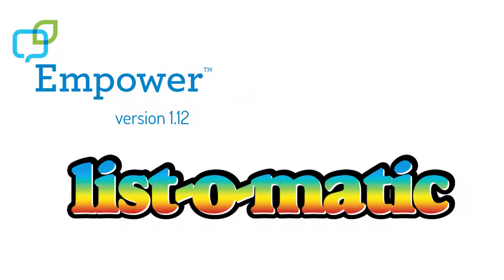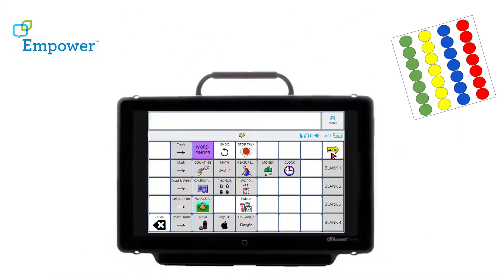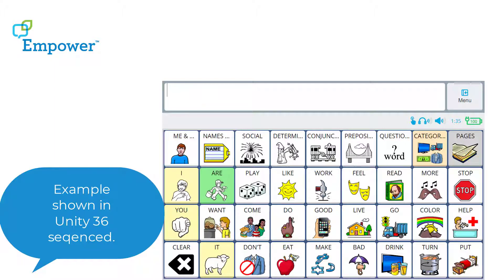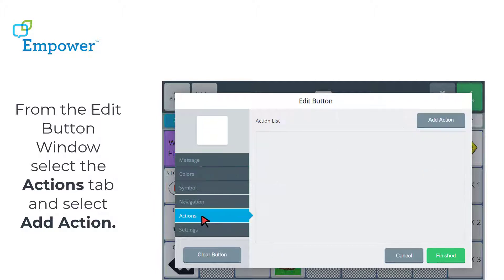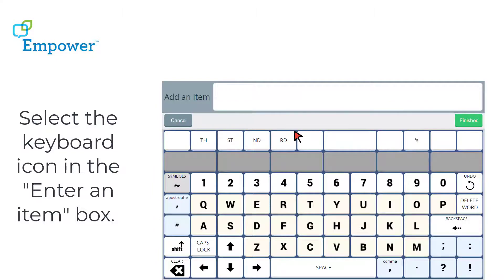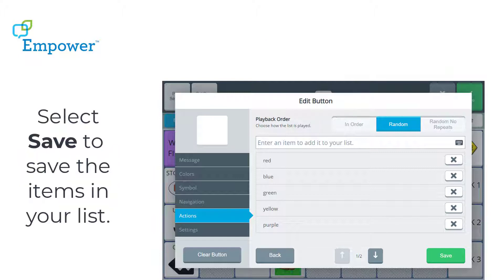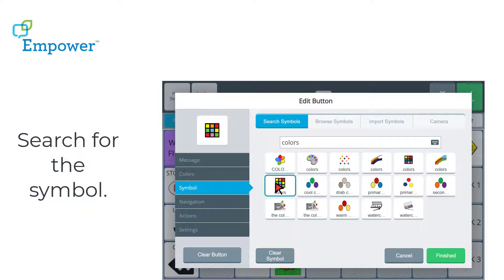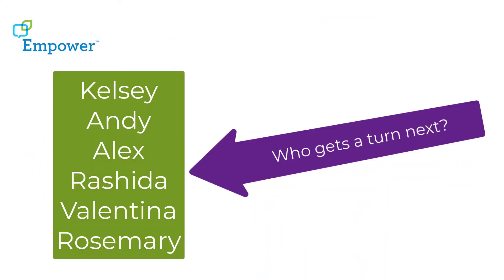List-O-Matic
Learn all about List-O-Matic, a versatile button action found in the Empower 1.12 software update. Use List-O-Matic to create buttons that count to ten, roll dice, play BINGO, tell jokes, and much more!  See how to add a series of words or phrases to say in order or at random. So much fun!
What will you say with List-O-Matic?